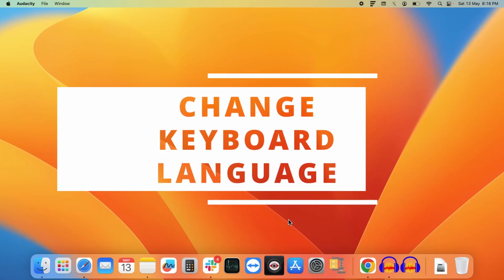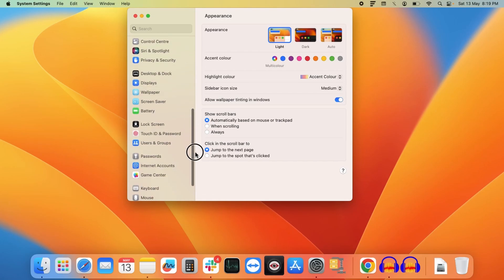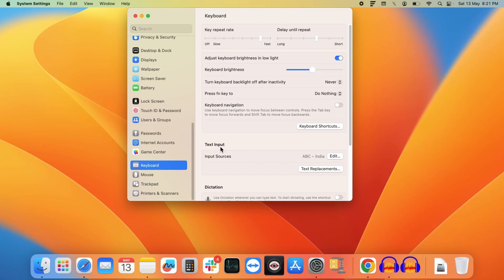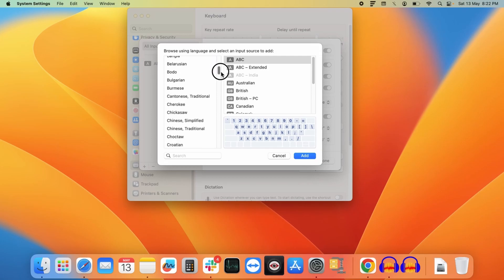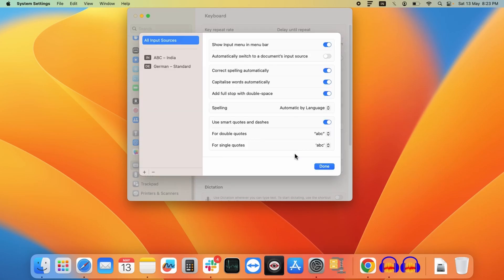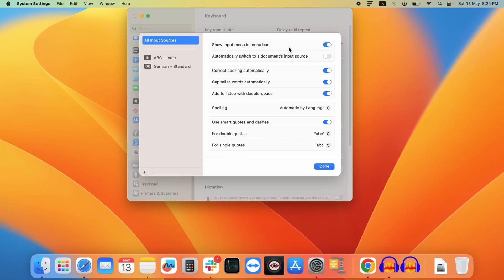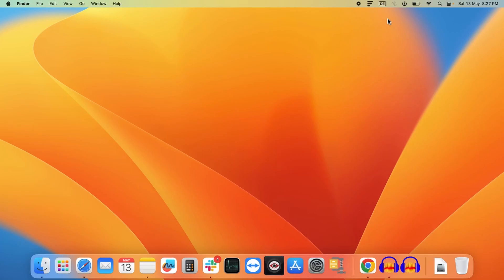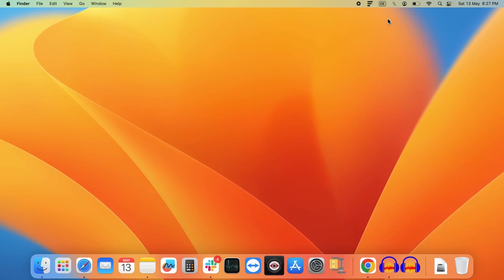How To Change Keyboard Language in MacBook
The tutorial explains how to change keyboard language in Mac OS ventura. The tutorial will work on Macbook Air, Macbook Pro and iMac. At the end i will explain a shortcut to change the keyboard language in Mac.